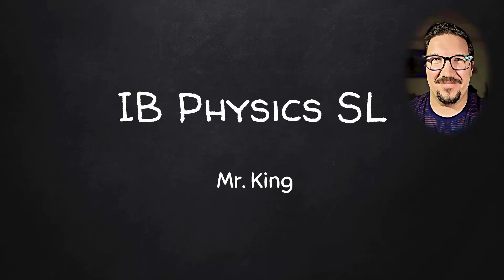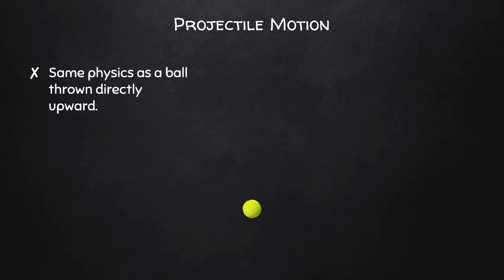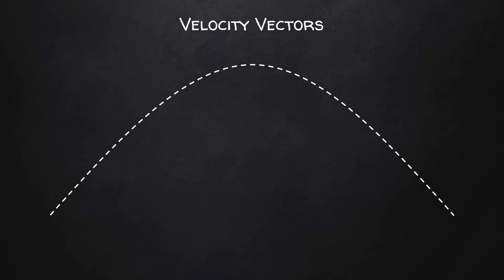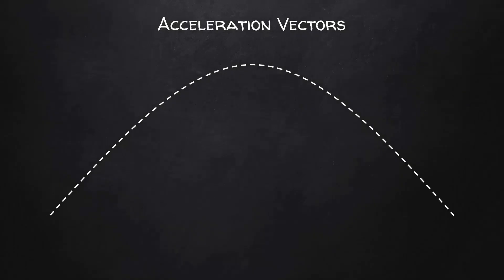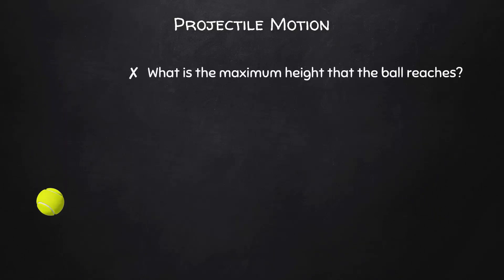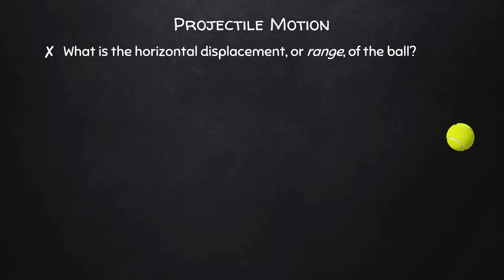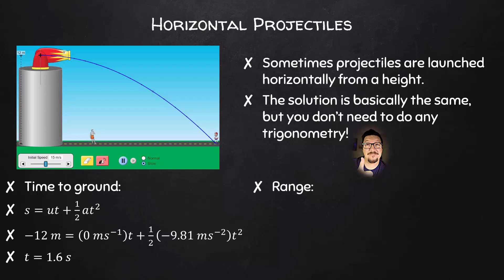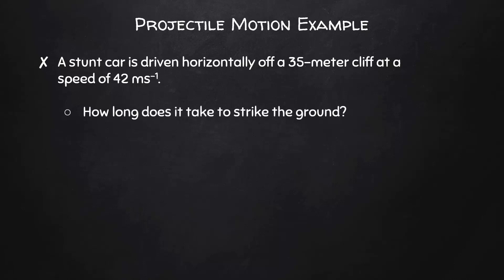IB Physics SL: 2.1 Motion Part 2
IB Physics SL: Topic 2.1 Motion Part 2

NOTE: The answer to the final question, the range of the horizontal projectile should be 112 meters instead of 95 meters. Sorry!